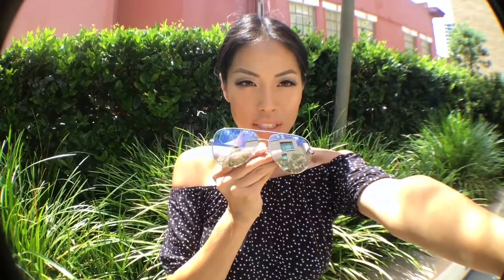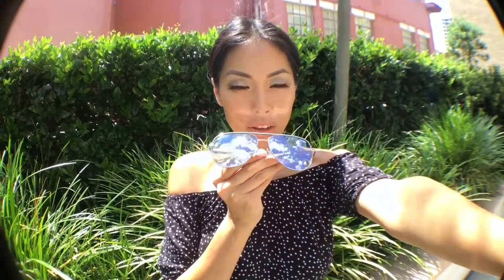Desi Perkins x Quay Australia New High Key LookBook Try On & Review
Anyone else love Desi Perkins and Quay Australia?!? Well I definitely do and if you don't then you probably don't know what you're missing! High Key sunglasses are probably thee most perfect pair of aviators I have personally ever seen and worn and in this video I will be talking about and showing the latest launches to you in kind of a review and lookbook kind of way so enjoy! Btw I apologize for the very end commentary having no sound I was just rambling about how much of a fan I am of the queen on the tube Desi Perkins 💜

Products used:
Desi Perkins x Quay Australia High Key Black Fades
Desi Perkins x Quay Australia High Key Silver
Desi Perkins x Quay Australia High Key Gold
Boohoo two piece off the shoulder + maxi skirt set
Princess Polly double buckle belt

Contest ends at the end of this month Wednesday May 31, 2017. You will win about $38 worth of Elf Cosmetics!